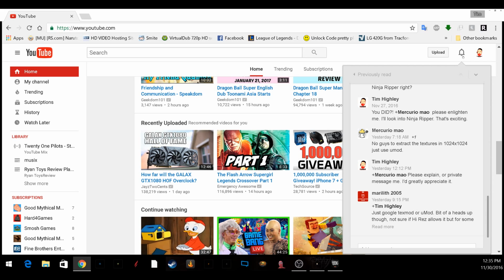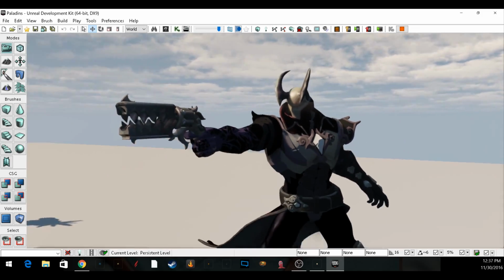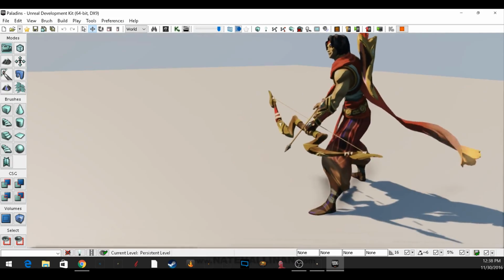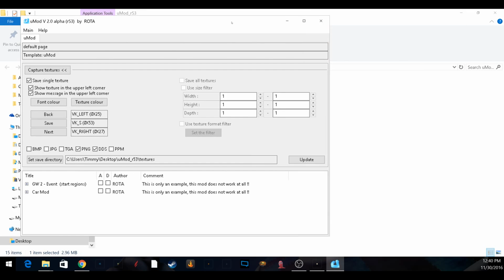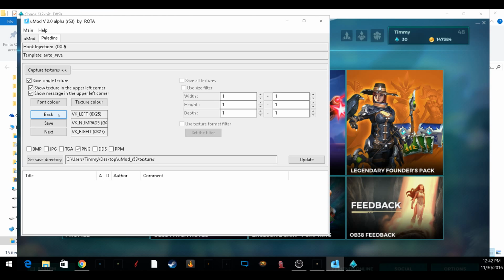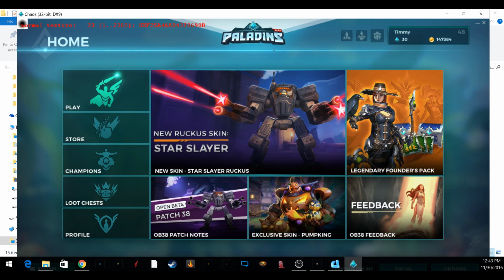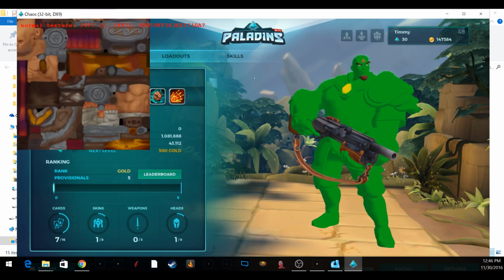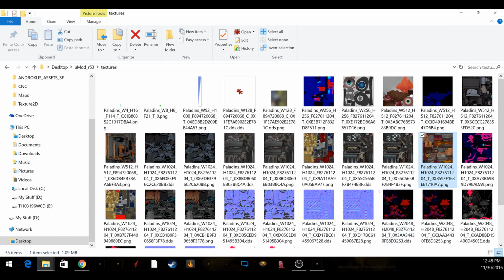Paladins - Extracting FULL RES Textures!..Finally (OLD METHOD)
Fixed Method!!:
1.-Open Umod in admin
2.-Global Hook on
3.-Paladins in admin mode
4.-Disable internet
5.-Play button
6.-Enable internet again to log in